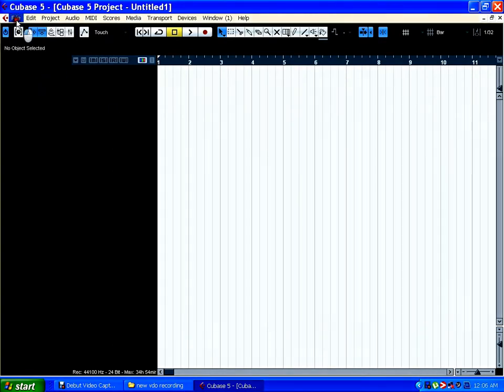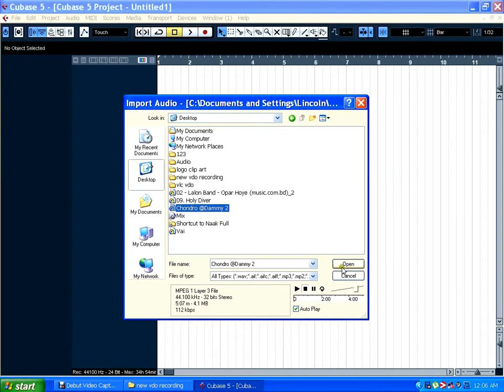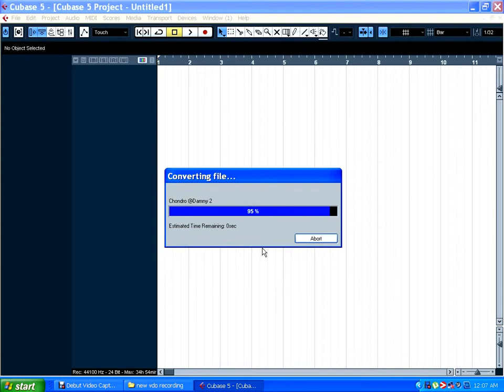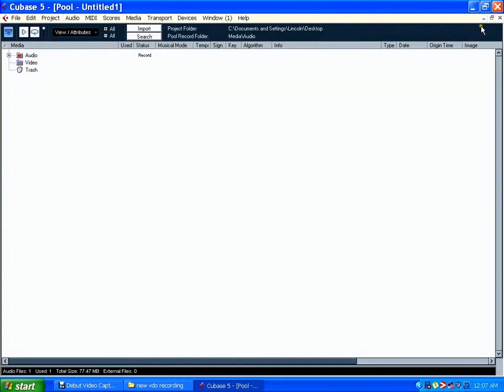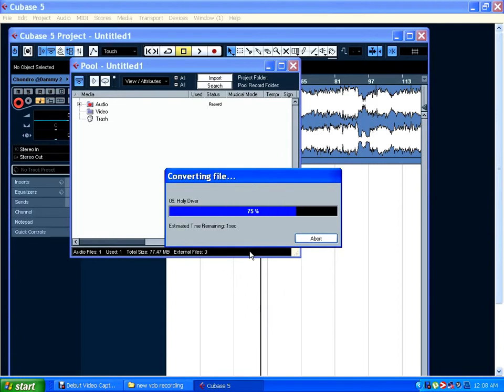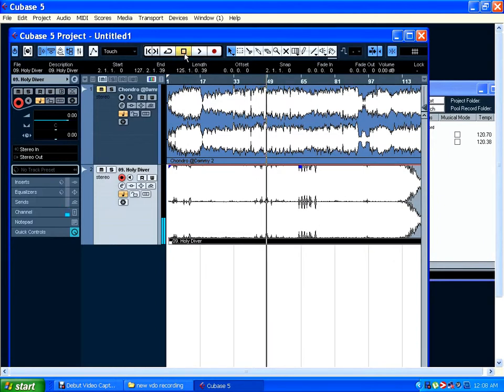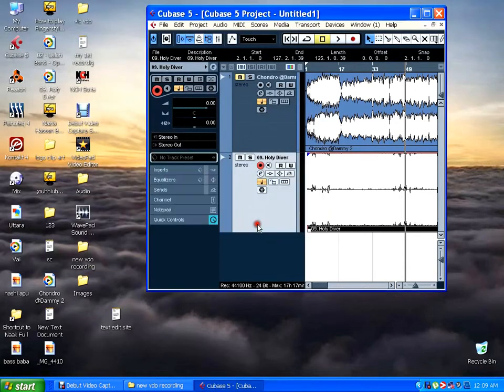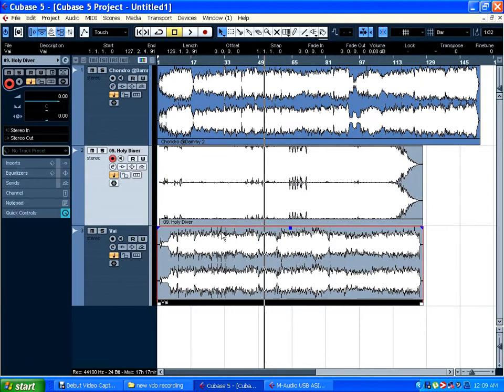Cubase Lessons | How To Import Audio on Cubase 5